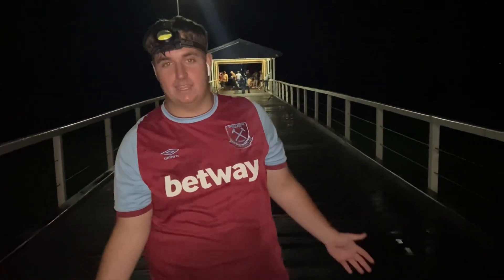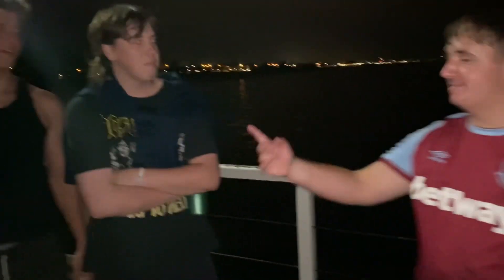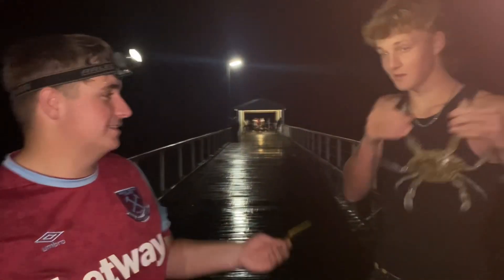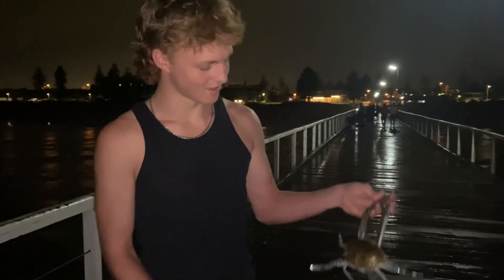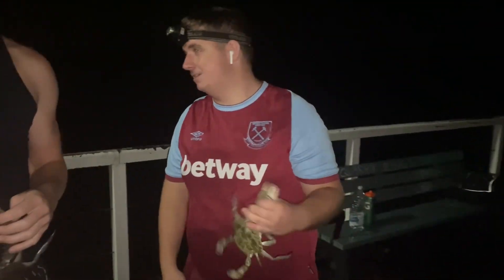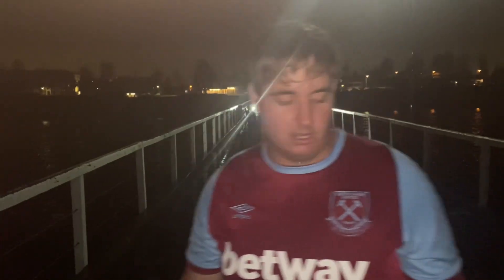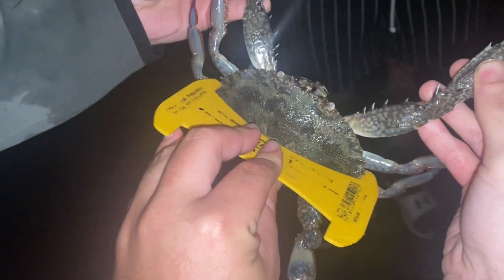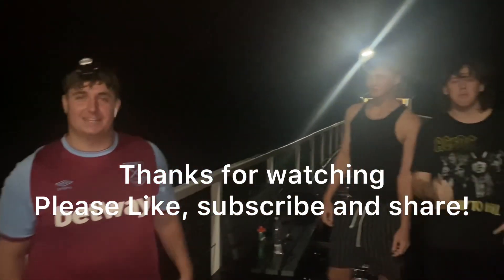Grange Jetty Late Night Fishing 2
Me Harley Lucas and Jet tried our luck yet again at grange and had some good results!

Yes this is a re upload as I screwed up the editing!